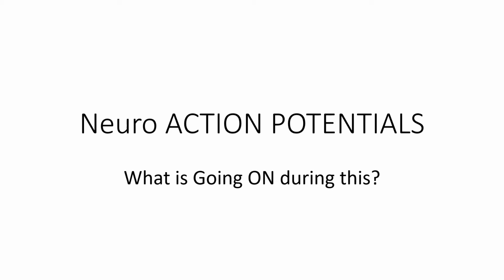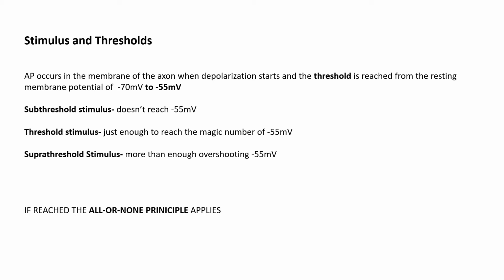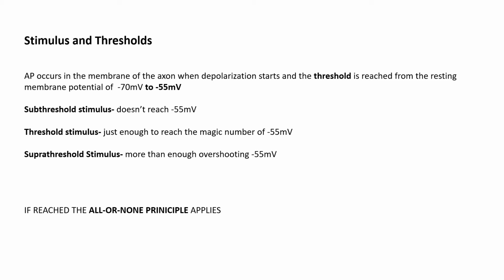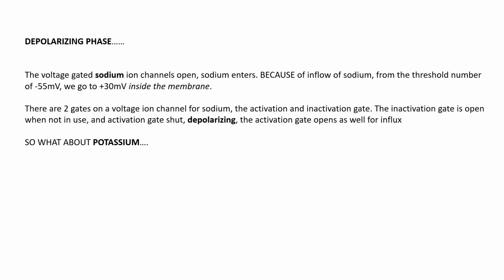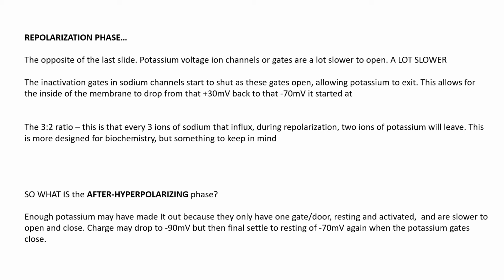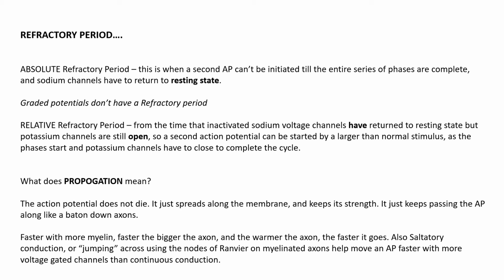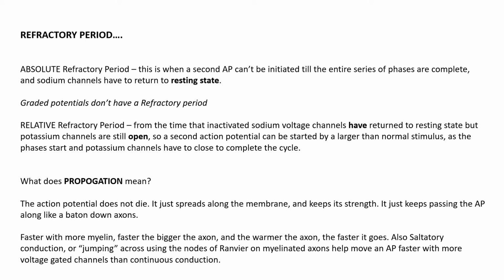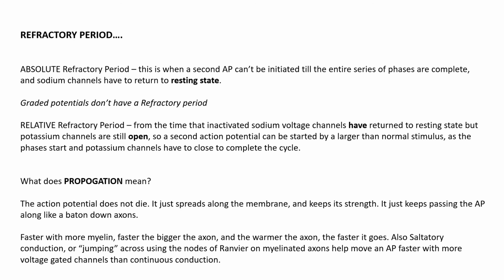NERVOUS SYSTEM ACTION POTENTIAL CRASH COURSE - Anatomy & Physiology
Another video I made for a class on Nervous Action Potential, a stripped to the basics crash course run through the nervous action potential. we look at the phases, chemicals, anatomy that carries the charge (Axon) and how it all works.